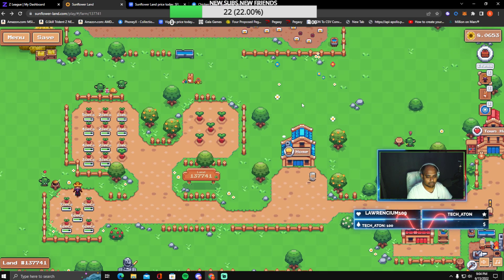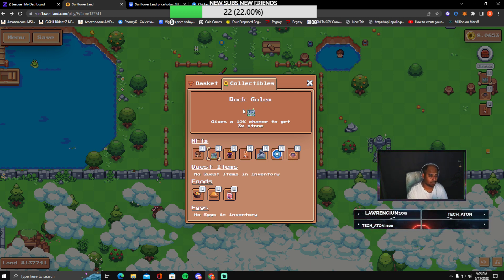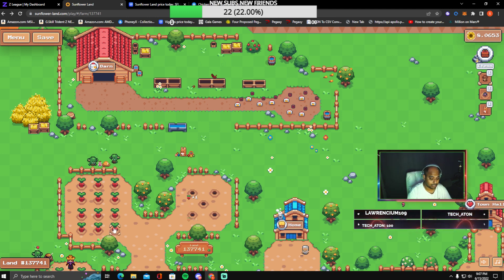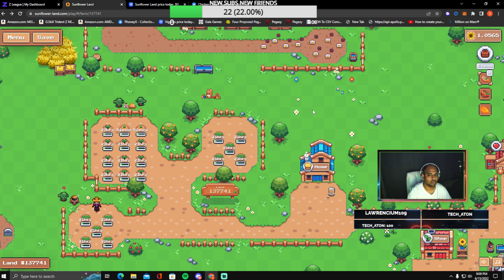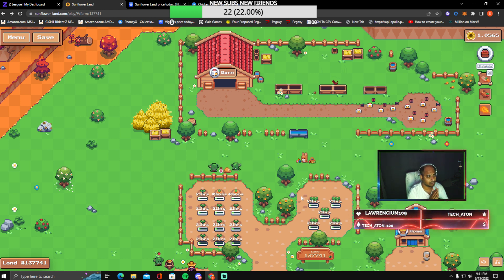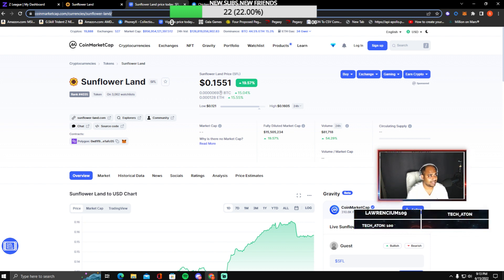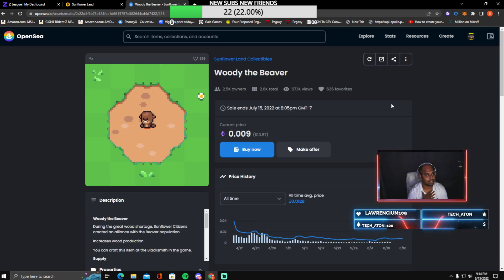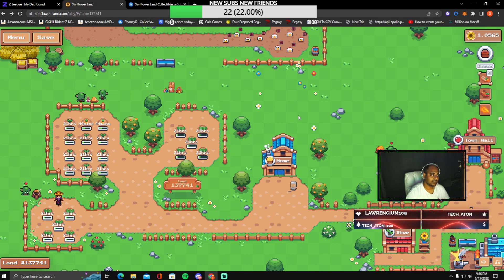Sunflowerland how to unlock goblin key / how to buy chicken/ farm boost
this video consists of 3 segments
segment 1 . courtesy @Techaton  who solved the riddle ,1st we discuss how to unlock goblin key , for the upcoming events of goblin war
segment 2 . how to unlock chickens in sunflowerland and how to hatch eggs
segment 3 . the essential tier 1 nfts that allows to boost your farm
-easter bunny
- apprentice beaver
- woody the beaver
- nancy
- scarecrow
SOCIALS
 PLEASE BE AWARE OF SCAMS AND FAKE LINKS FOR PEGAXY .